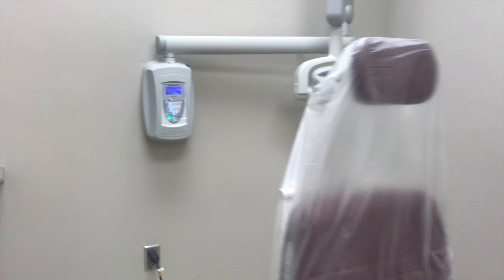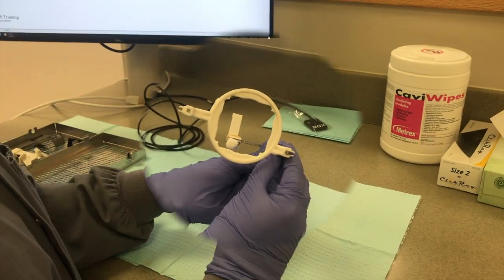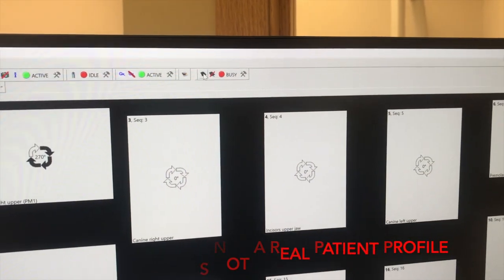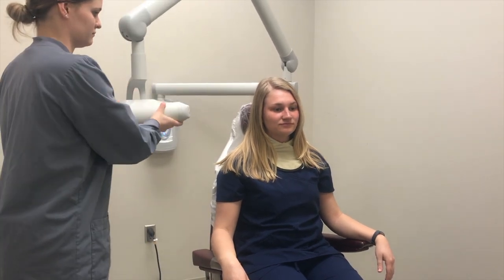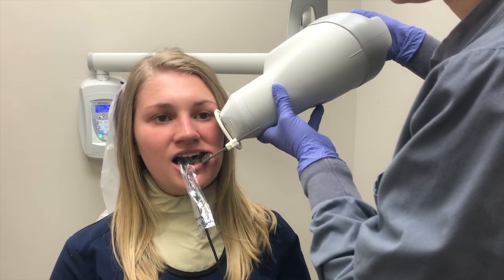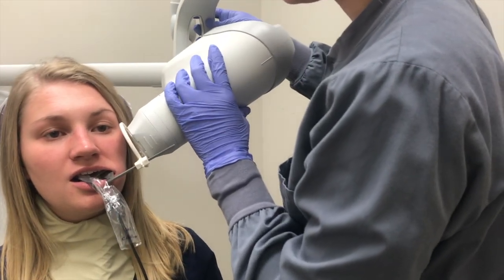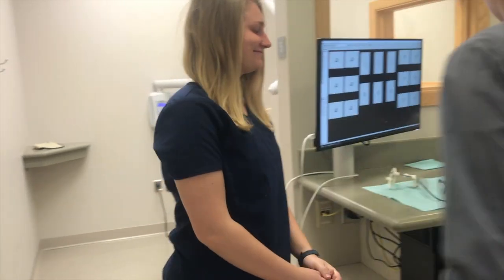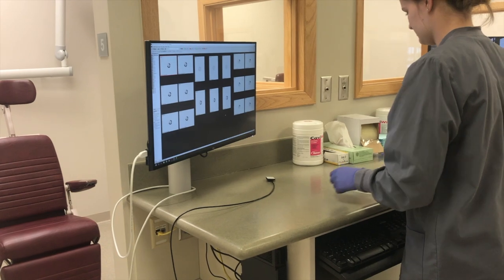How To Take Maxillary Posterior Periapical Radiograph Using Sensor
University of Nebraska College of Dentistry Hygiene Class of 2020 demonstrates the paralleling technique of taking maxillary posterior PA using the sensor.